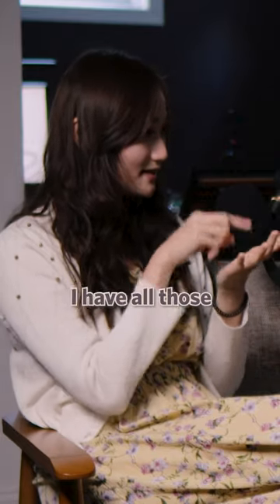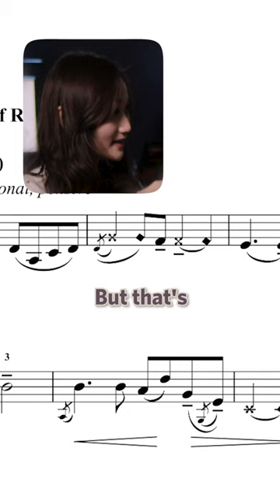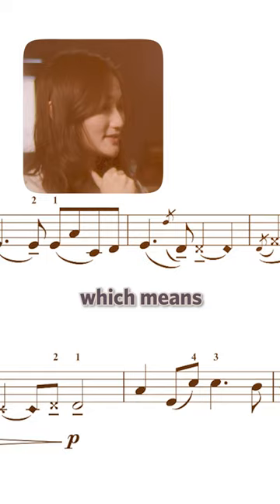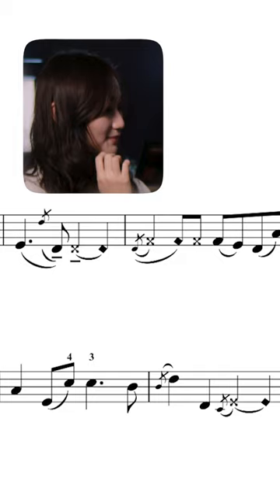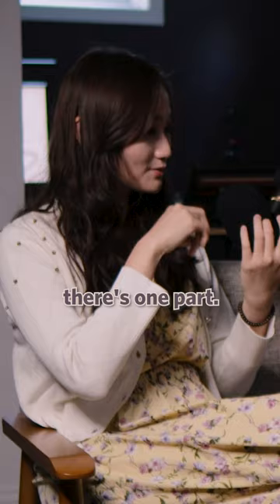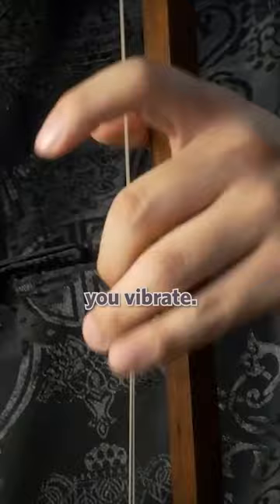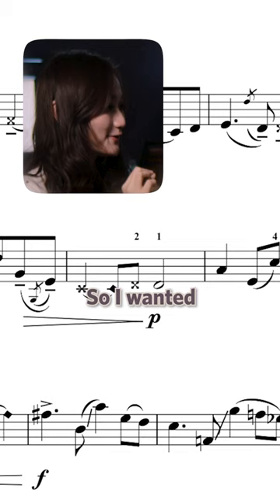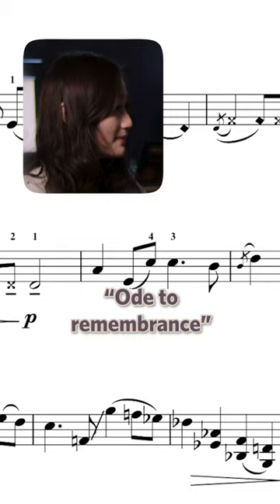Composer explains Chinese vibrato technique in her solo violin work.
Winner of the 2022 BMI Student Composer Award (William Schuman Prize) and ASCAP Morton Gould Young Composer Award, KOH Cheng Jin is a Singaporean composer, Yang Qin and violin performer currently based in New York. Her music is eclectic and diverse in personalities. As a Chinese and Western trained musician, her works incorporate various influences from these worlds and reflect her passionate enthusiasm in unifying colorful music idioms. Recently, her work Before Daybreak was premiered at the semifinal rounds of the 2022 Singapore International Violin Competition as the commissioned piece, and her interdisciplinary work Mountain of Echoing Halls for Yangqin and the Ohio-based Verona Quartet and dance, commissioned by Smithsonian National Museum of Asian Art, was premiered at their centennial celebrations Spring 2023. She was the youngest composer to be commissioned by the Singapore Symphony Orchestra (SSO) and has also worked with members of the Paris-based, world-renowned Ensemble InterContemporain, New York’s Metropolis Ensemble, New Thread Quartet, Imani Winds, Society of New Music, Mirror Visions Ensemble, and the Juilliard Orchestra; in Singapore, the Singapore Chinese Orchestra (SCO), Ding Yi Music Company, K 口 U Musik, Morse Percussion, T’ang Quartet, School of the Arts Singapore (SOTA) Chinese Music Ensemble, The Purple Symphony, ACS Barker Road Chinese Plucked Strings Ensemble and others. Her multiple accolades also include Mirror Visions Ensemble Prize, Society of New Music 2020 New York Federation of Music Clubs’ Brian Israel Prize, the Palmer Dixon and Gena Raps Chamber Music Prizes from the Juilliard School, as well as the Margaret Blackburn, John Eaton Memorial and Boston New Music Initiative Prizes. Her works have been performed at Singapore International Festival of Arts, Lincoln Center, National Sawdust, Yale-Norfolk New Music Workshop, Bowdoin International Music Festival, the National Flute Association Convention in San Diego, Australia Woodend Winter Arts Music Festival, Sidney Chapel (Cambridge, UK), China Conservatory Concert Hall, and the Esplanade, Victoria Concert and Singapore Conference Halls in Singapore. As a proficient Yang Qin musician who won the Singapore Chinese Music Competition (Open Category) with a solo debut with the Singapore Chinese Orchestra, Cheng Jin is indebted to her teachers Miss Qu Jian Qing and Miss Seah Poh Chun, as well as Dr. Kelly Tang, who was her first mentor in Composition at School of the Arts Singapore (SOTA). She is also grateful to her pedagogues at The Juilliard School, Robert Beaser and Melinda Wagner, both who were instrumental in her pursuit of Bachelor’s (Hons) and Master’s degrees in Music Composition generously supported by Singapore’s Loke Cheng Kim Foundation. She was also honored to be the Teaching Fellow for Juilliard’s Music Advancement Program (Composition) for two years and its Evening Division (Music Theory). She is currently a member of the Composers’ Society of Singapore (CSS) and developing her musical, research and educational interests as a MacCracken PhD Fellow and Teaching Assistant at New York University (College of Arts and Science).

📰 NEWSLETTER that shares the latest news about my music and shows